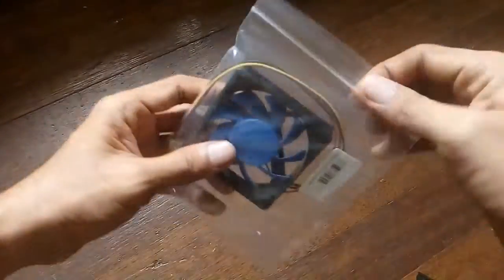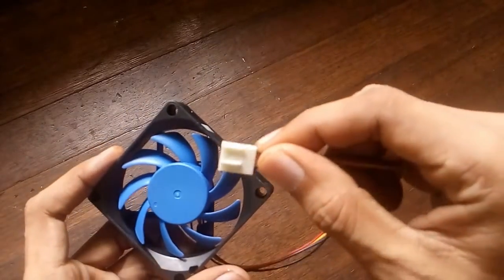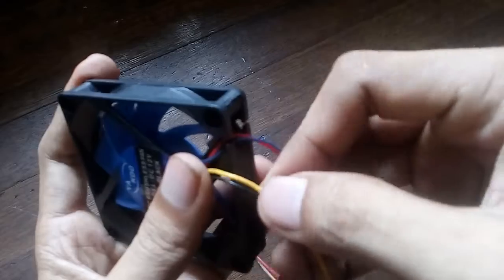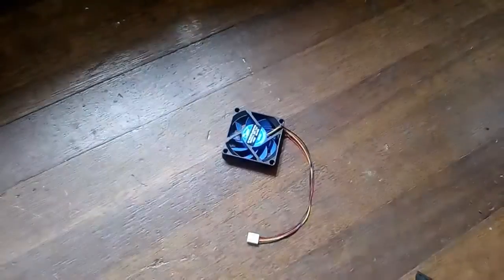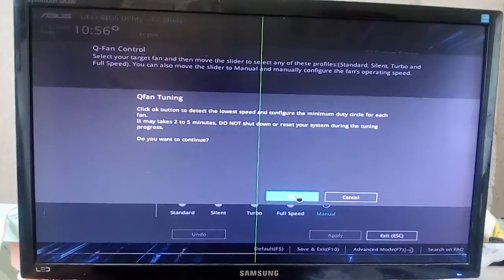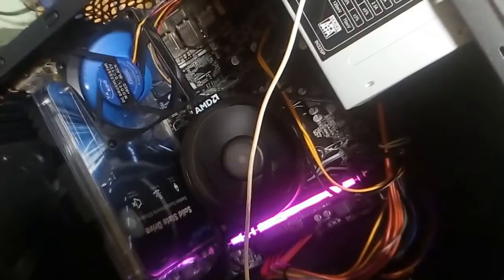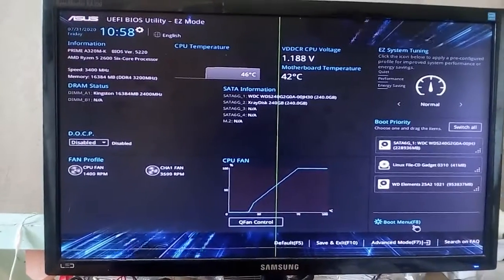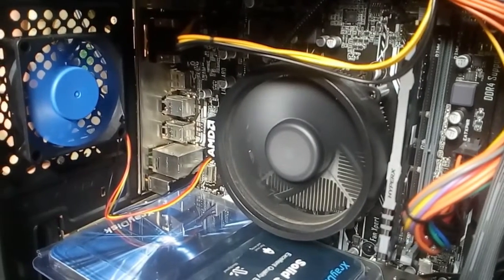Why I prefer 4-pin in a chassis fan--Unwrapping and Speed Calibration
My computer was randomly turning off at nights and I suspected that it may need a chassis fan to get more heat out from inside the tower case. I did not want just any chassis fan and fancy LED lights. I just want a fan that can stay quiet doing its job. I made sure that it has 4 pins that can connect directly to the motherboard for variable speed control.